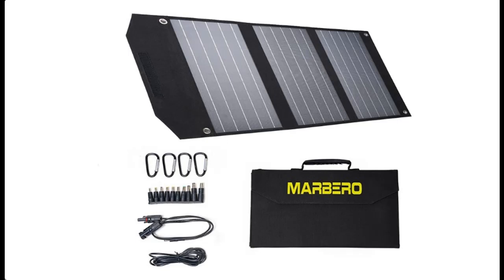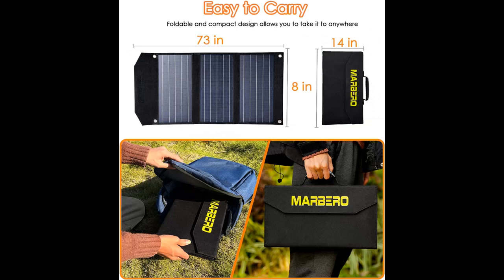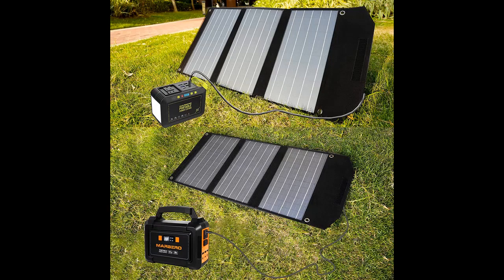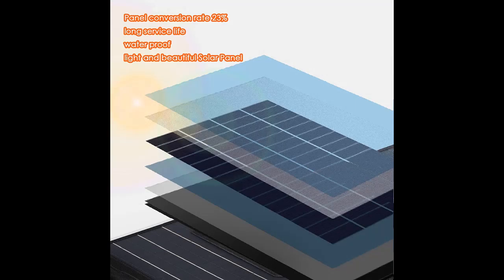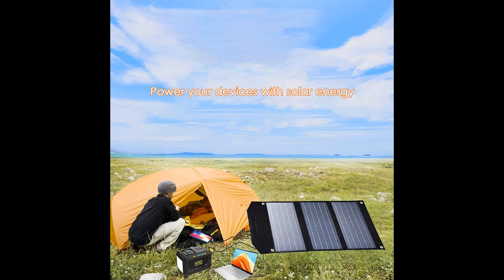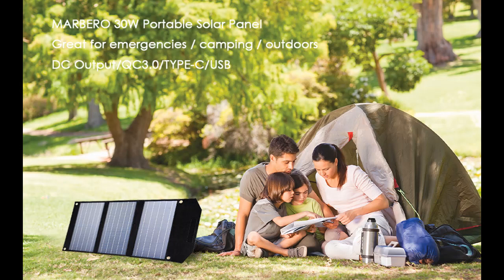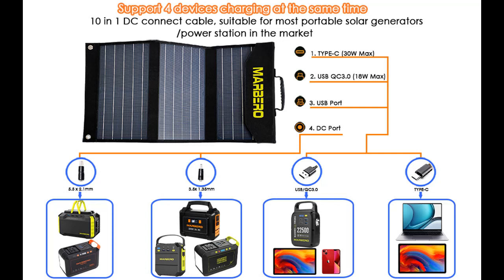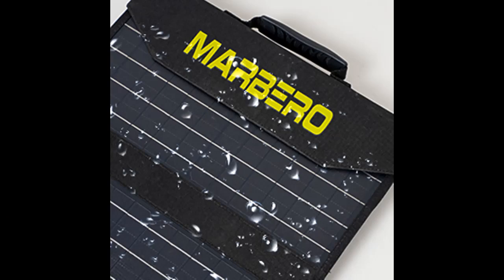MARBERO 30W Portable Solar Panels✔️Features highlight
Features highlight✔️MARBERO 30W Portable Solar Panels, Foldable Solar Panel Battery Charger for Portable Power Station Generator, Ipad, Laptop, QC3.0 USB Ports & DC Output, for Camping Van RV Trip [FULL-DETAILS] ➤➤➤

MARBERO 30W Portable Solar Panels, Foldable Solar Panel Battery Charger for Portable Power Station Generator, Ipad, Laptop, QC3.0 USB Ports & DC Output, for Camping Van RV Trip